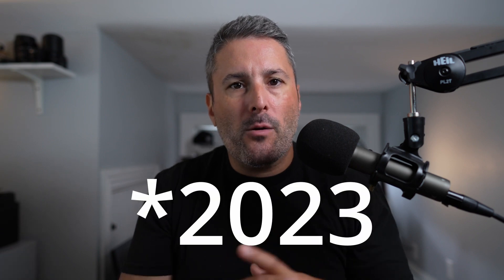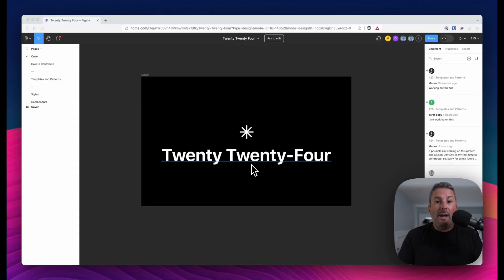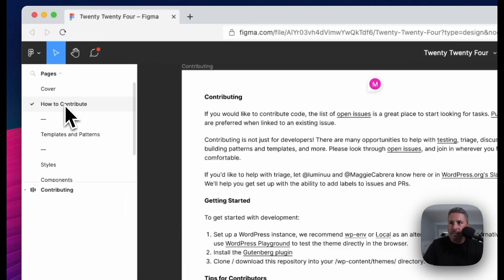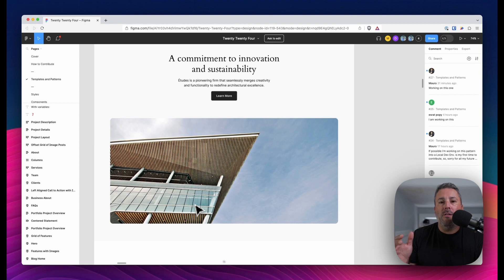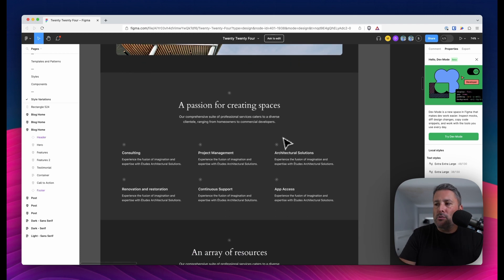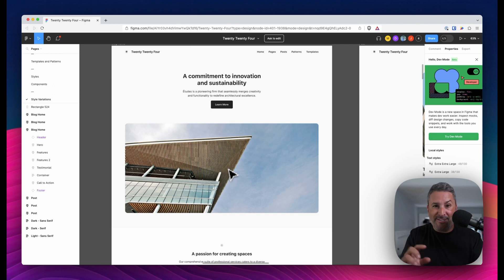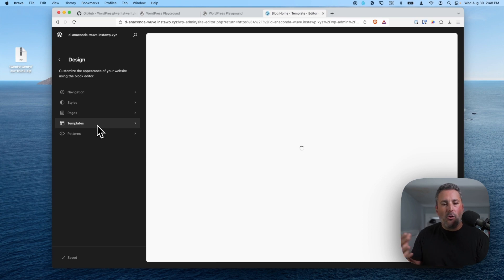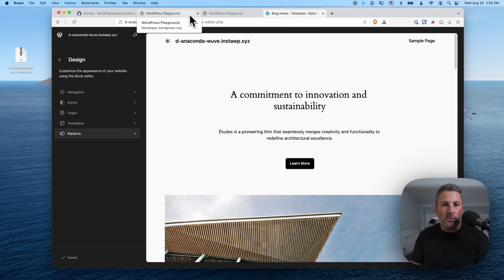Twenty Twenty-Four Theme for WordPress (Preview!!) 👀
Get an early look at the new Twenty Twenty-Four default theme coming to WordPress. In this video, we install the beta version of Twenty Twenty-Four to preview its templates and site editing capabilities.

Learn how this new WordPress theme aims to be versatile for different types of websites and use cases like small businesses, creatives, and bloggers. See how the WordPress design team collaborates on themes using Figma.

Find out how you can download and test Twenty Twenty-Four today using options like GitHub, WordPress Playground, and InstaWP. Get a first look at what blocks and templates are included and how global styles work.

See how the focus on site editor and template parts allows flexibility for modifying different areas of your site without code. Provide your feedback to the developers to help shape Twenty Twenty-Four before the official launch.

Chapter Markers:
0:00 Intro to Twenty Twenty-Four Goals
3:30 Figma Design Collaboration
9:24 Download & test Twenty Twenty-four

Twenty Twenty-Four is slated for release in November 2022 but you can already preview this highly anticipated new WordPress theme today.